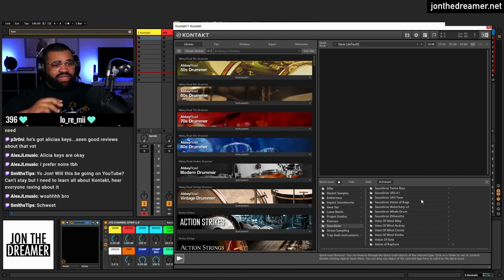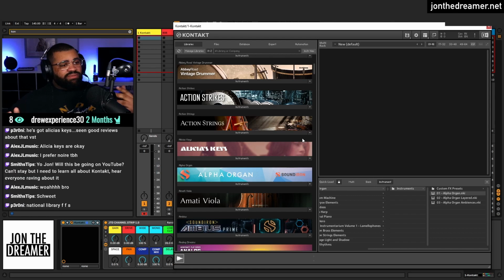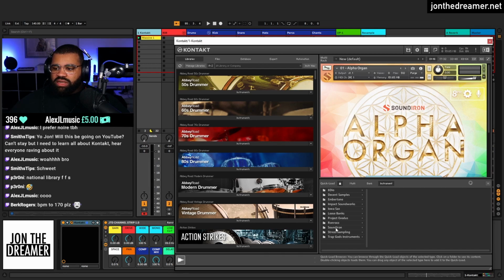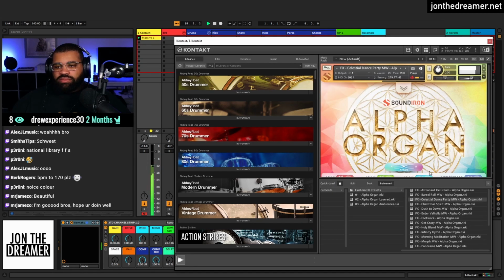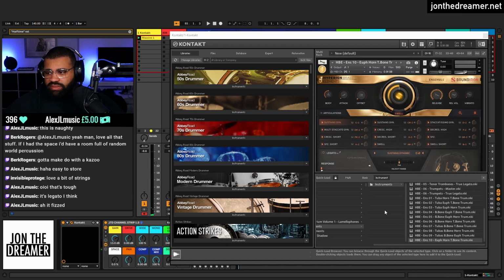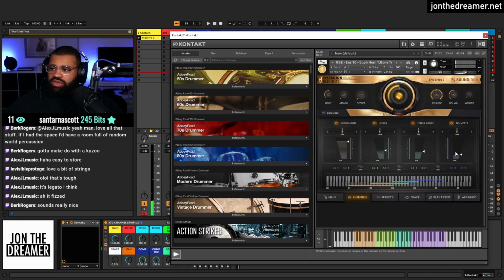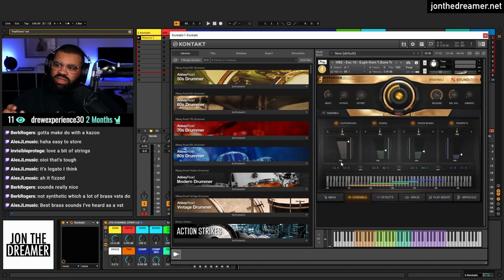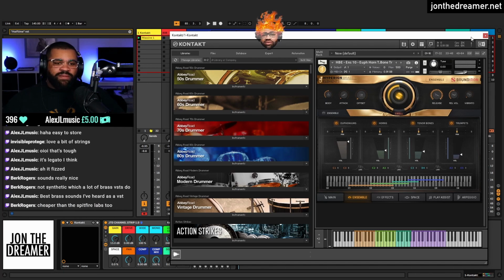The Soundiron Omega Bundle is INSANE!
This is a cut down version of a recent twitch stream where I went through some of the soundiron omega bundle and demoed some of the sounds!

There is some insane value in this bundle and I'd recommend it to all music creators if this is within your budget.

Timestamps
00:00 - Intro
00:33 - Downloading and installing
00:26 - How to Install Kontakt Libaries
02:00 - Side Bar Preview
03:08 - All Omega Bundle Libraries
04:08 - Alpha Organ
04:48 - Antidrum Machine
05:06 - Apocalpyse Elements
05:18 - Didgeridoos
05:25 - Elysium Harp
06:33 - Emotional Piano
06:42 - Glitch Hero
07:10 - Lamellophones
08:00 - Hyperion Brass Elements
10:03 - Hyperion Strings Elements
10:47 - Mimi Page Light & Shadow
12:22 - Motor Rhythms
12:25 - Olympus Elements
12:56 - Requiem Light
13:18 - Rhythm Odyssey
13:34 - Shake
13:42 - Ancient Greek Winds
14:08 - Voice of Wind Adey
15:00 - Voice of Wind Audrey
15:29 - Voices of Rage
15:45 - Voices of Gaia
15:56 - The Drinking Piano
16:14 - Flatulus
16:37 - Olympus Symphonic
16:53 - Why I bought it, overall thoughts and advice
19:34 - Outro